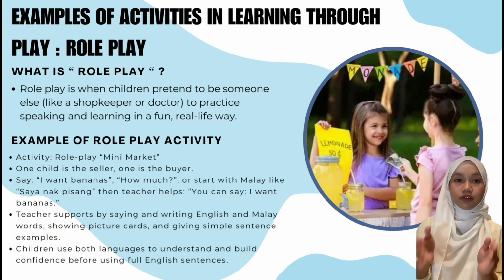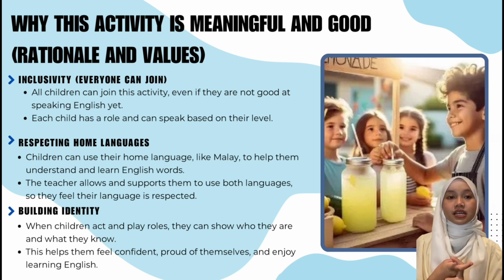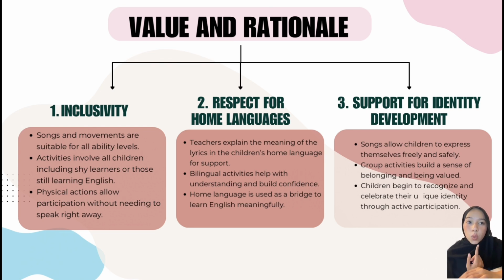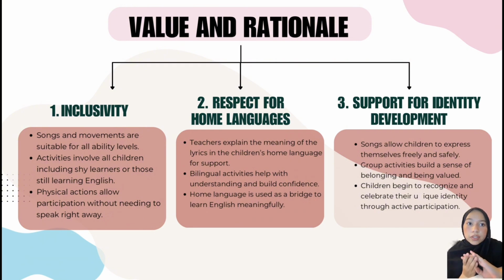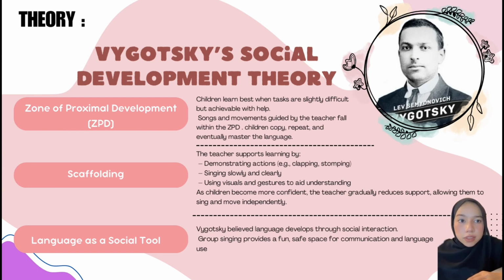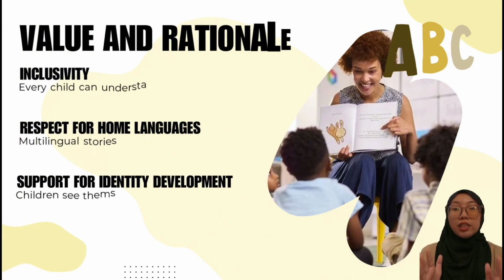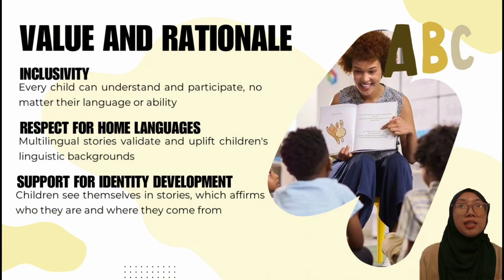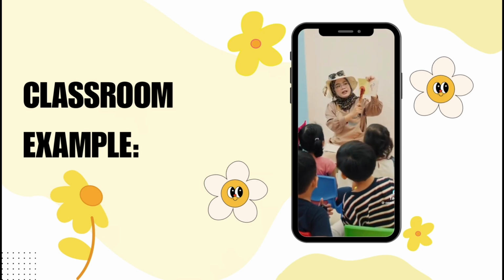PAKK1182 : TASK 3 PRESENTATION